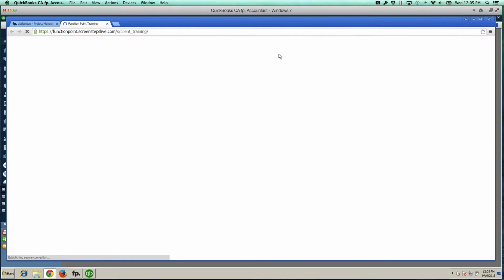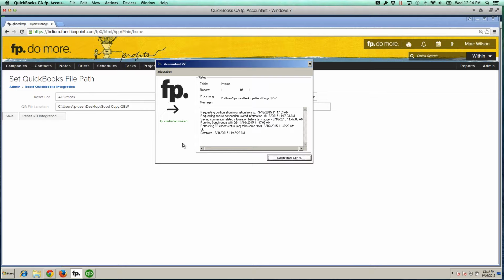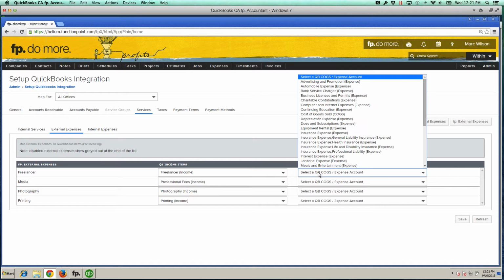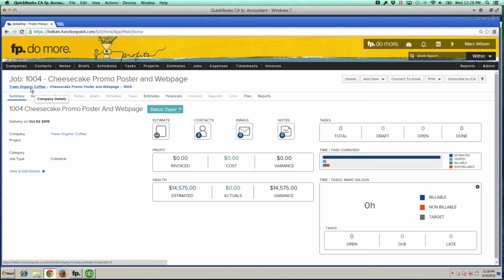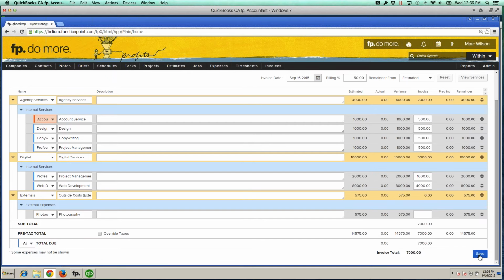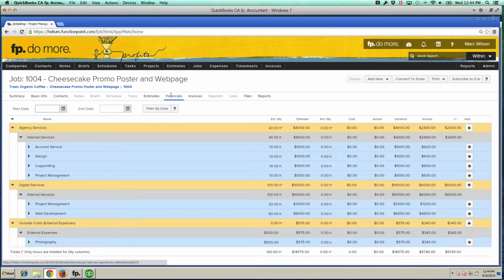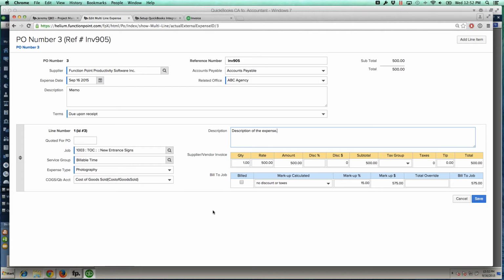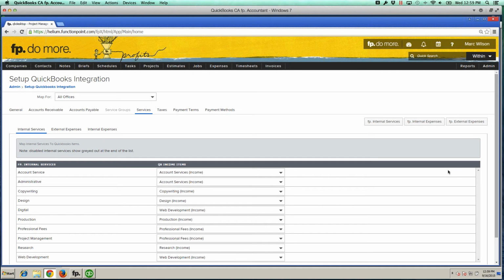fp.Accountant - fp.'s QuickBooks® integration | fp.Expert Webinar Series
This webinar series is all about managing the most important aspects of your agency's operations.

In this webinar:

-Covers the process for setting up fp.Accountant

-Offers a high level review of its use to sync fp. and QuickBooks®